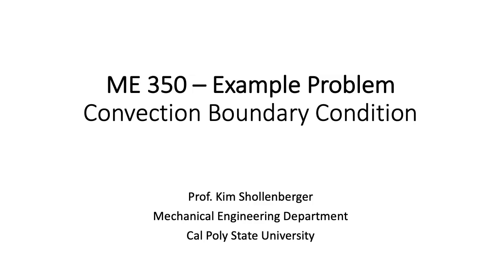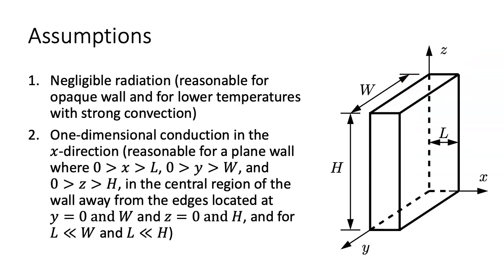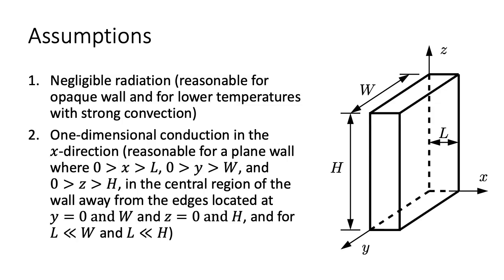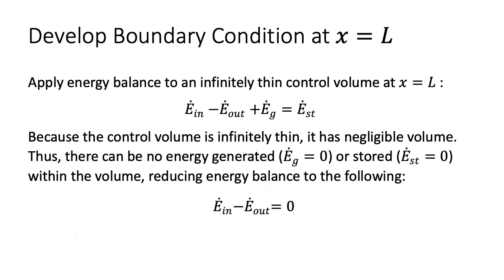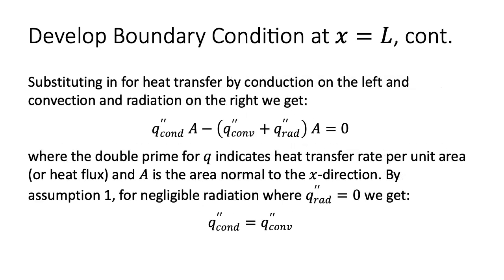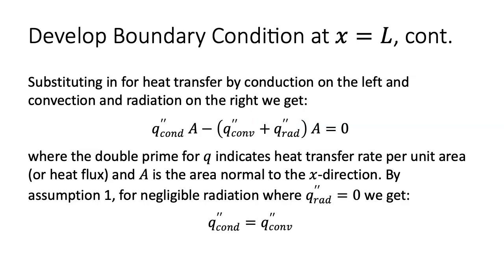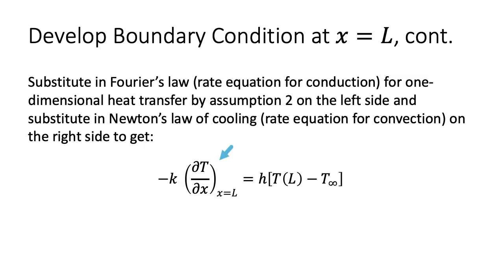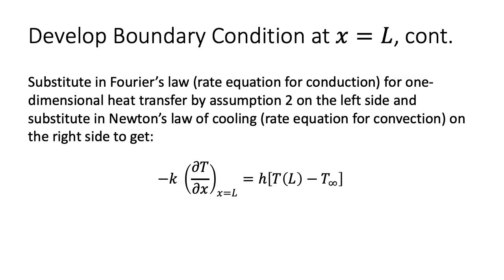ME 350, Example 1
Example heat transfer problem for developing the relationship used to impose a convection boundary condition at the surface of a plane wall.